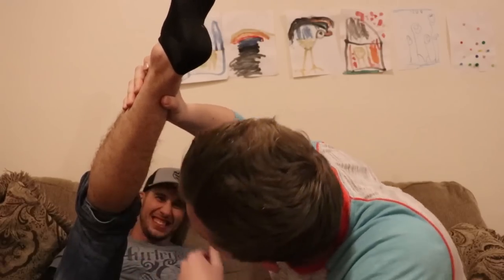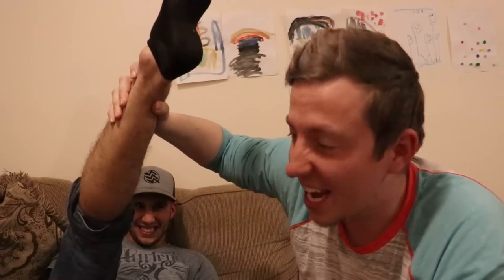Worst Pinch. How bad can we make it?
We pinch ourselves for Science, curiosity and entertainment! Today we rank the pain of pinches! We go from a regular pinch to a pinch using pliers to our necks and everything in between! How bad can we make a pinch hurt? In the Pain Science we give you an interesting fact about your elbow!

BLew and J ranking ridiculous pain from minor pain to extreme pain every Tuesday!